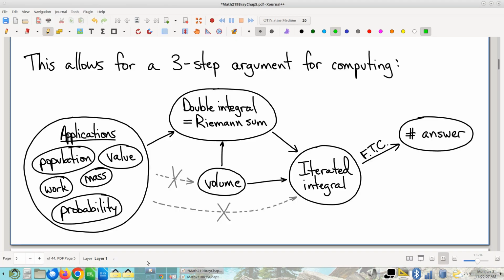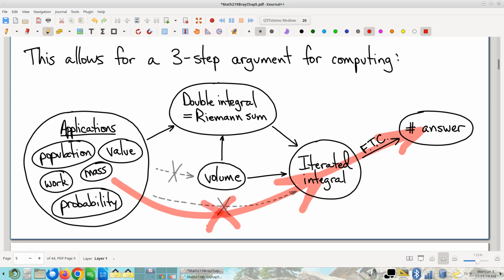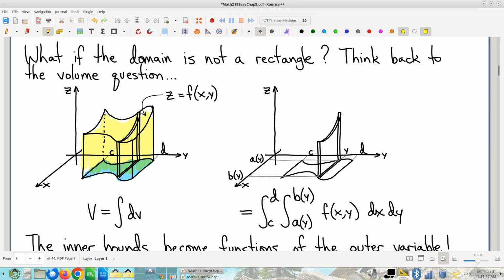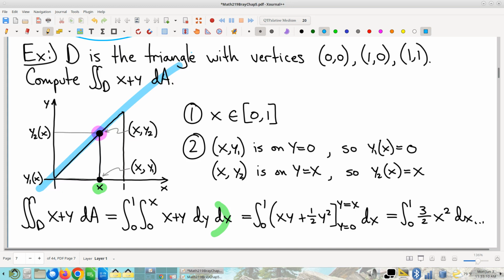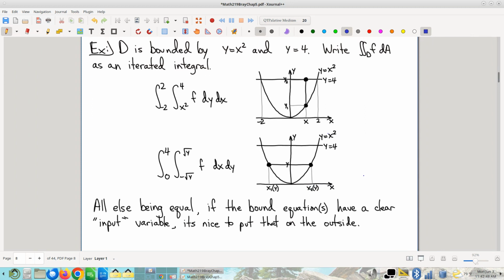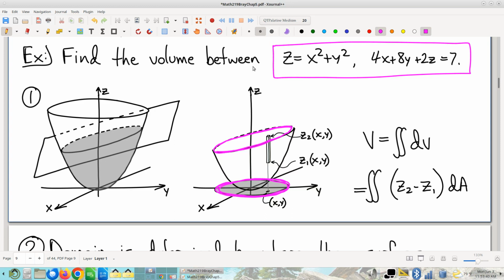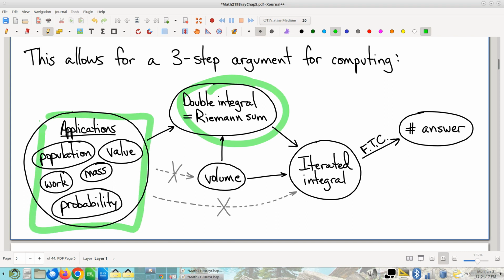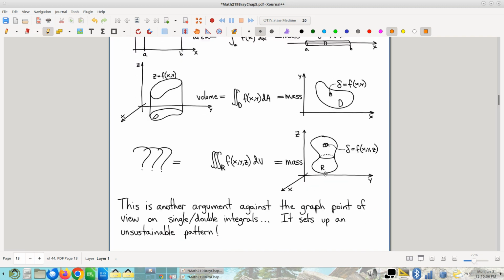2024 06 03 Math219